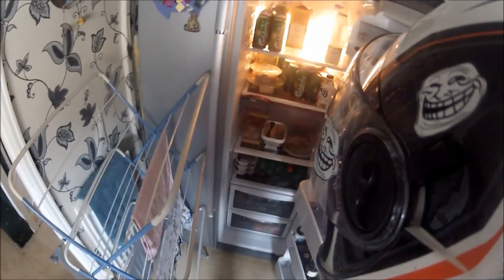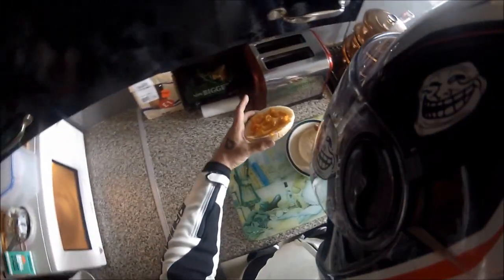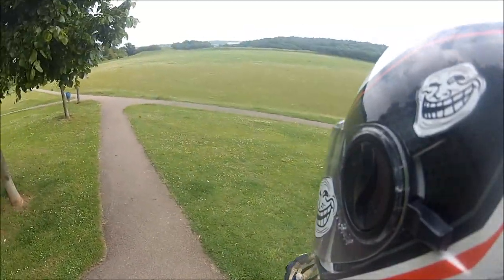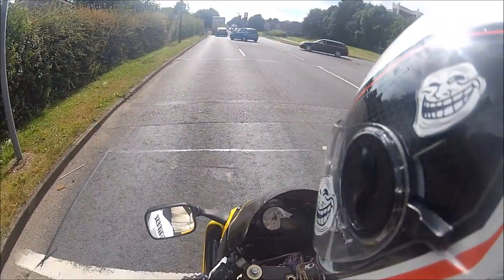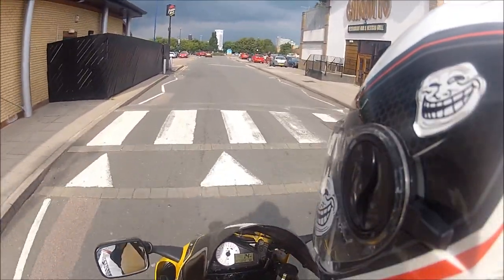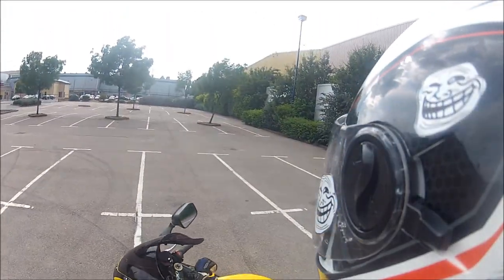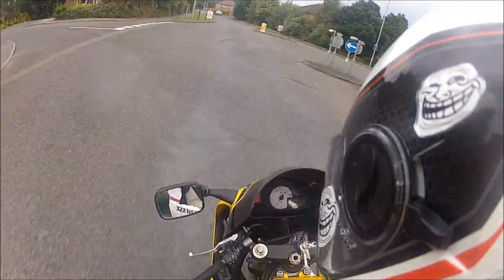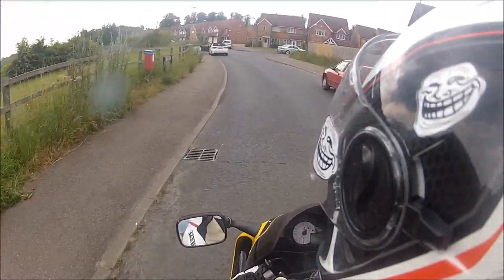Moto Vlog 1, How to cook a burger, New brakes, Rain paranoia, public trolling, First stall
Moto Vlog 1, How to cook a burger, New brakes, Rain paranoia, Wanderlust and anchorman 2, public trolling, First stall on the gsxr 600, Making fun of fat people, Peter griffin laugh, Fuck her right in the pussy filtering, eyelashes on car